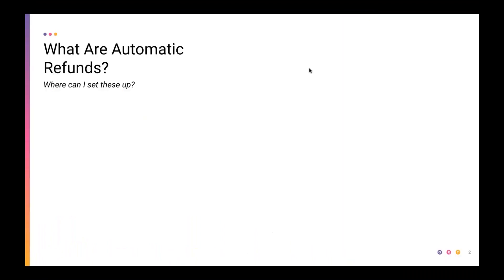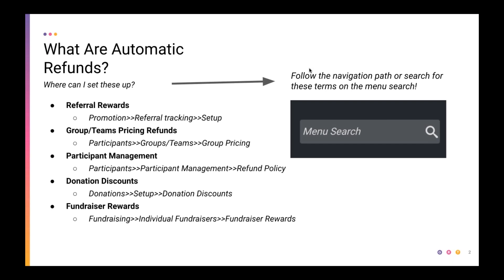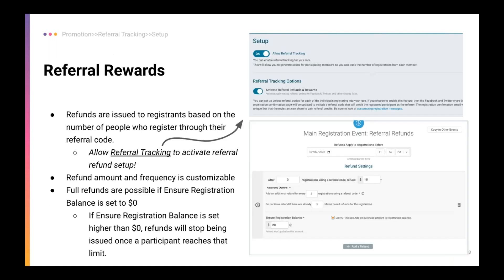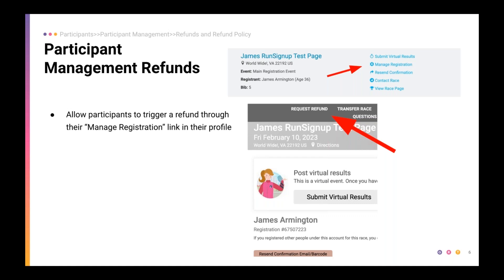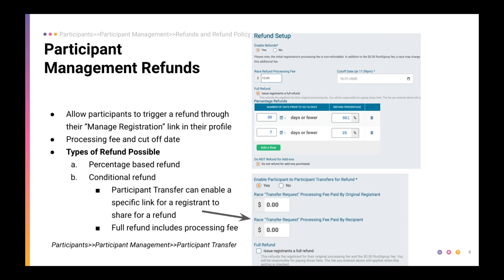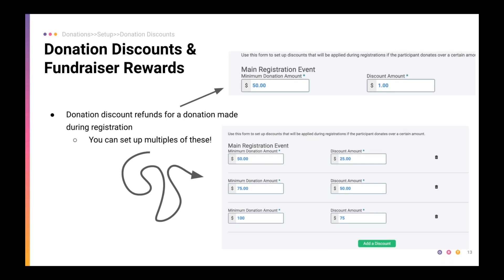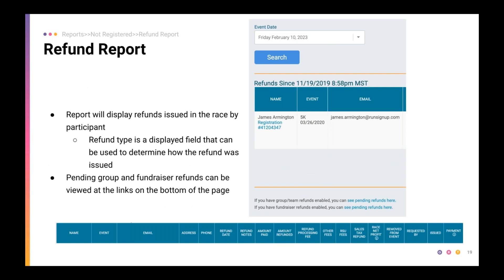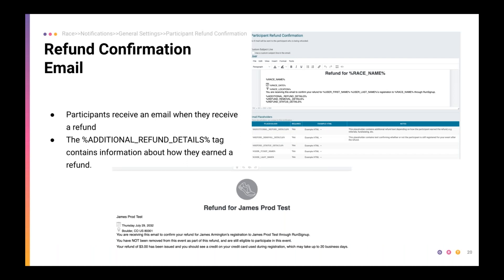Refunds Automation Setup